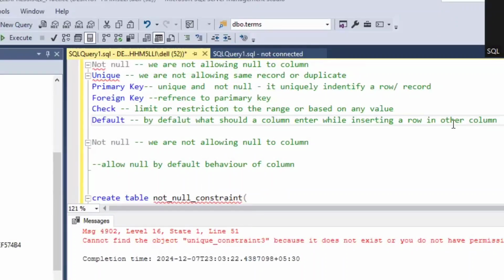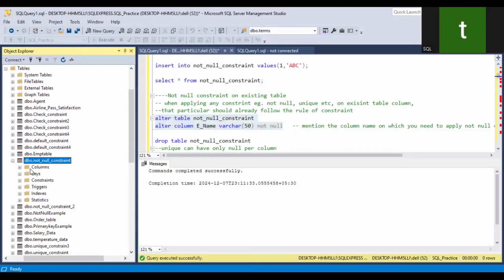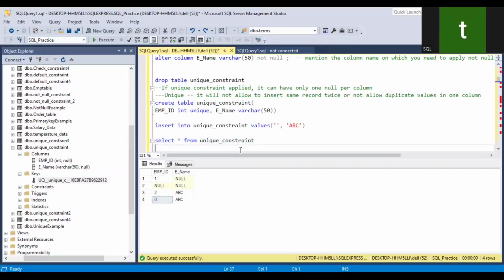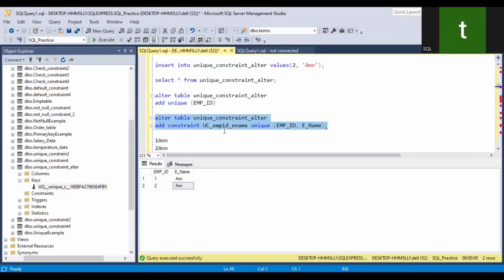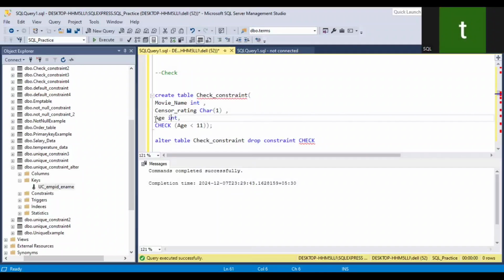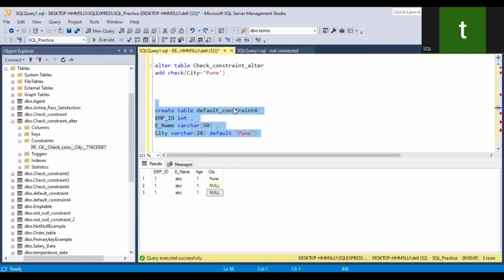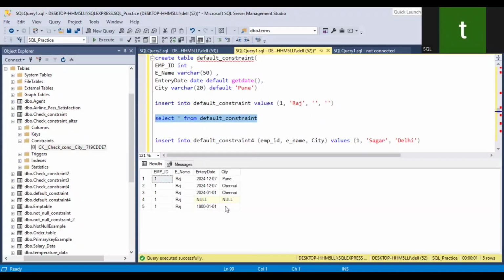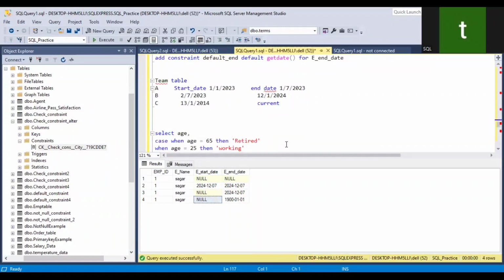SQL Constraints Part-1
Record Date 7 Dec 2024
Sql constraints Not Null, Unique, Check , Default